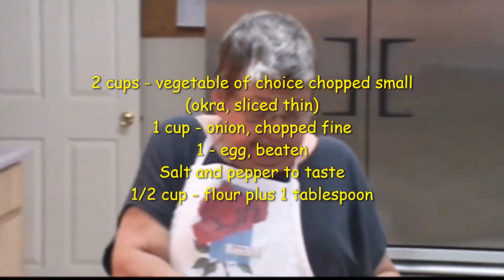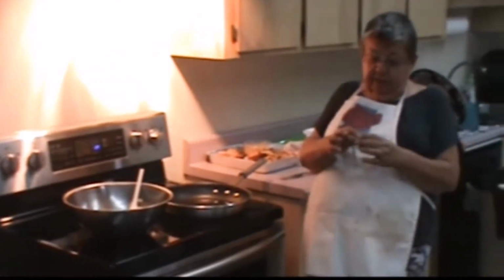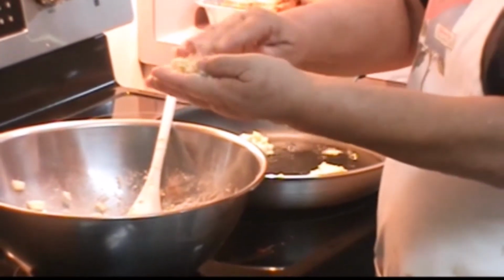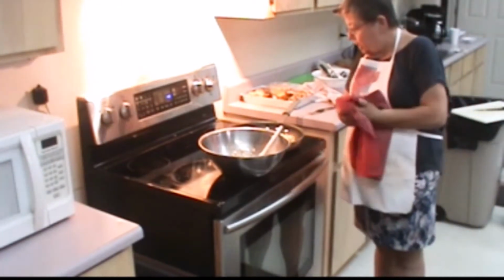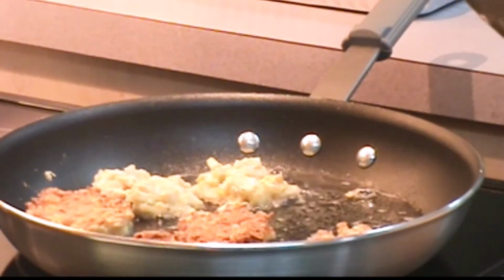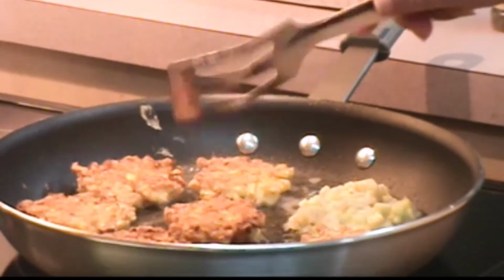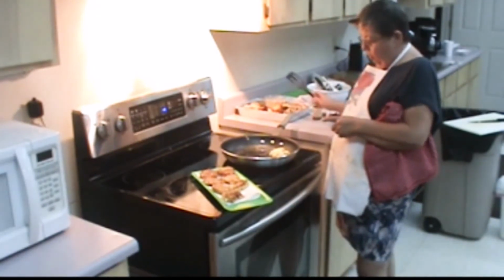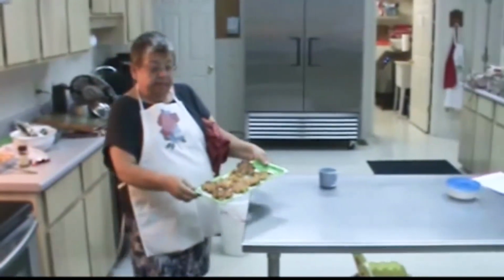Vegetable Fritters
2020 Kids Culinary Camp
Hopewell United Methodist Church
Milledgeville, GA